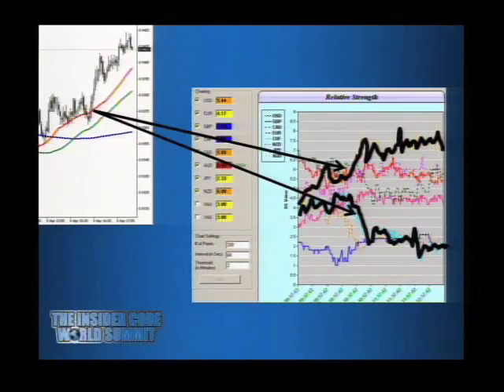Strange Forex Trading Signals From Japanese Science Part 20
How to use the Hercules Fx sofware (available to trade Forex.  Best to use if you're interested in high-risk (and higher profit) trading